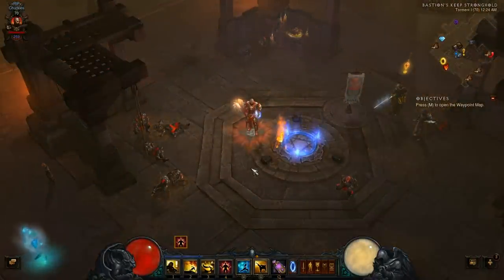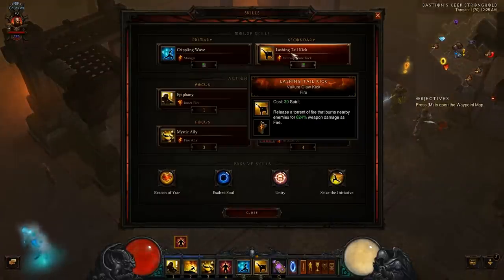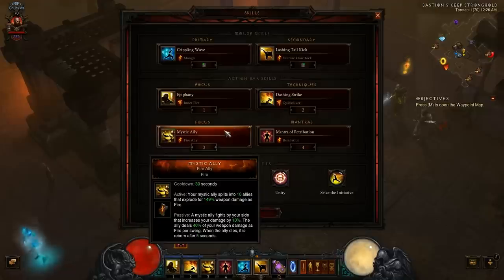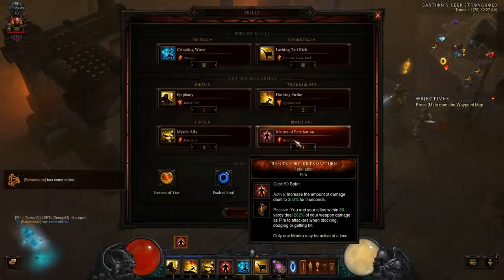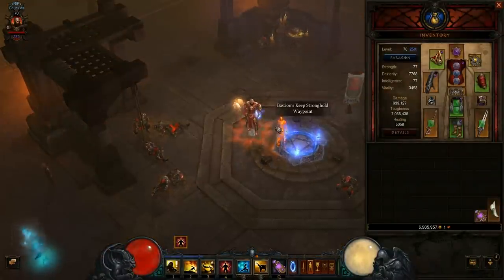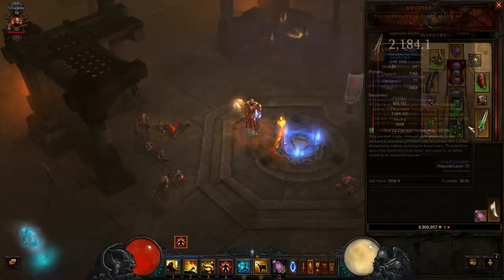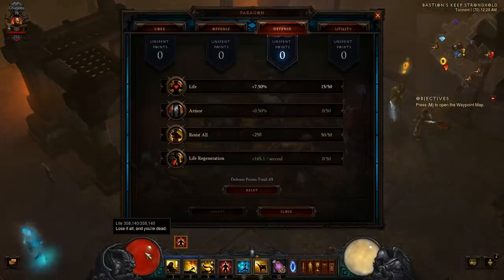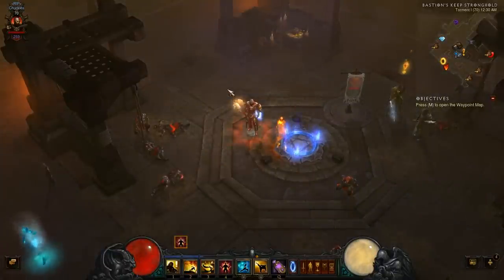Starter Monk Fire Build! (No One With Everything)! Diablo 3: Reaper of Souls!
In today's D3 video I go over a new fire monk build that I am having alot of fun with. This build mainly focus' around no longer using one with everything as it gets major nerfed in patch 2.1.0. It is meant to be a starter build however this build will not hold up in the higher torment levels. I hope you all enjoy it!

Xbox GamerTag
xDarkHadou117x

xChucklesGamingx

Add me on Battle.net!!
Chuckles#1449

xChucklesGamingx